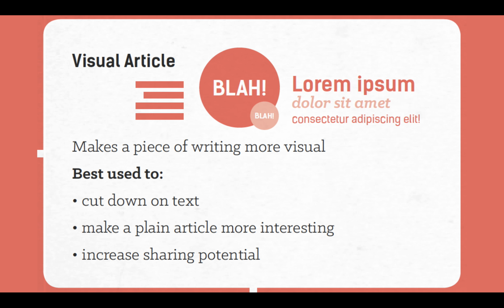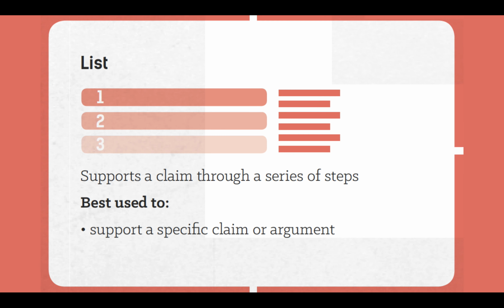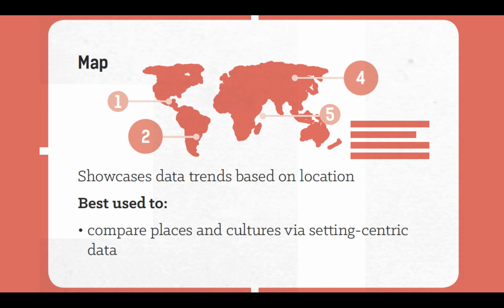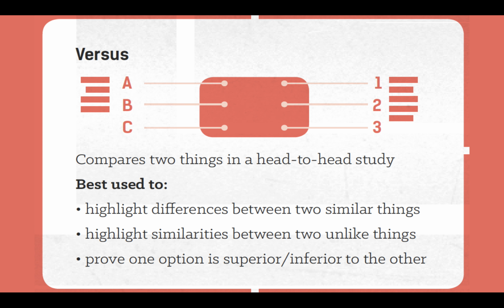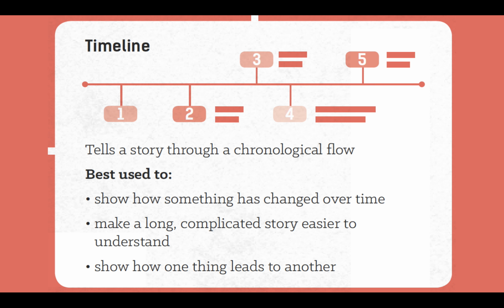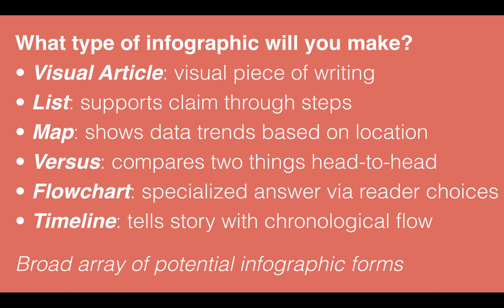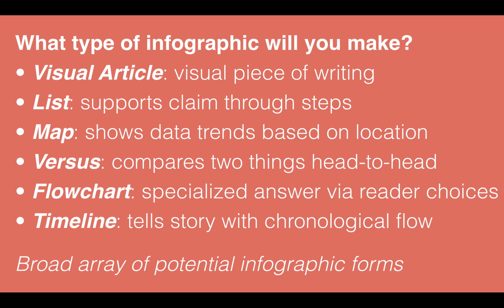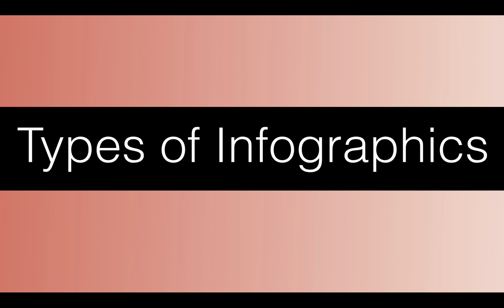[AE/Edu/Info/IDX] 4.Types of Infographics-v2 (4:07)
A discussion of the various types of infographics you can choose for your design, visualization, and educational purposes.